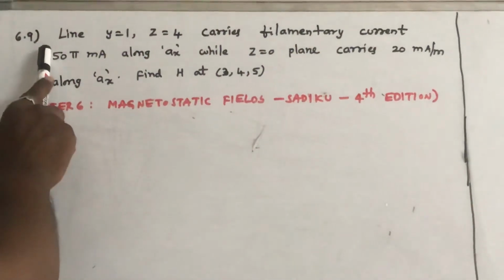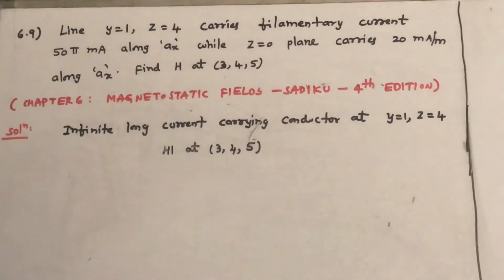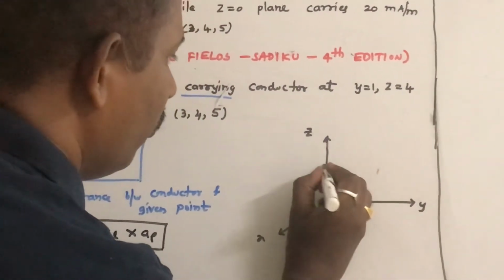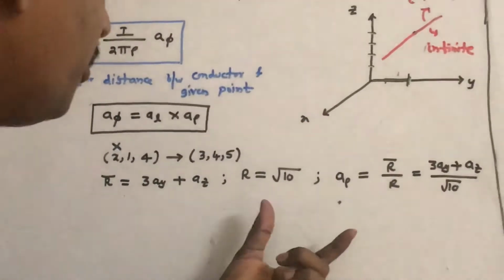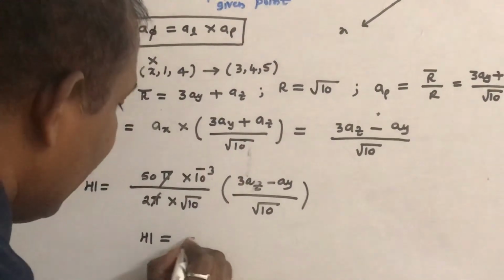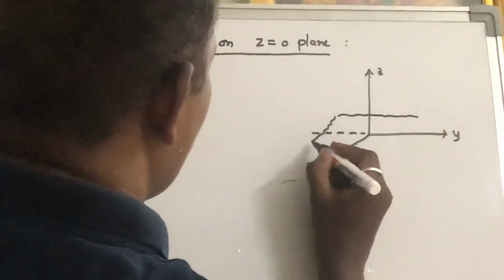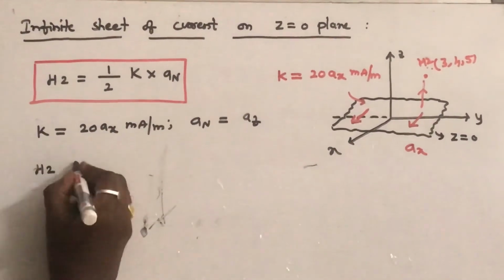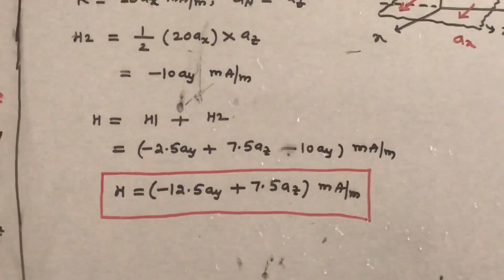Magnetic Field Intensity - chapter 6 - Magnetostatic Fields - Sadiku 4th edition- solutions-6.9